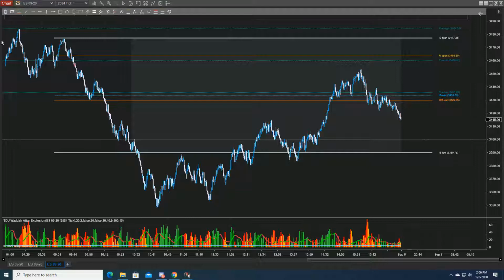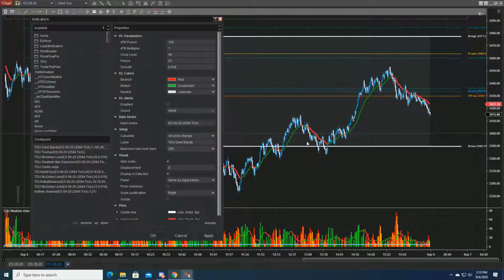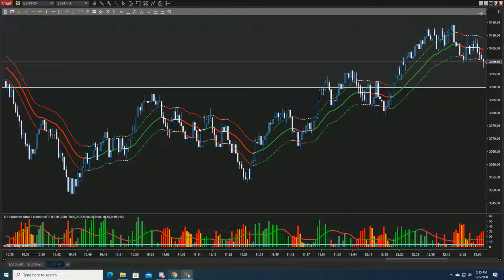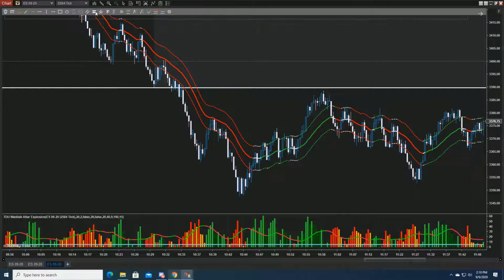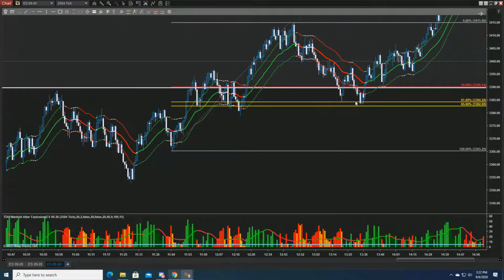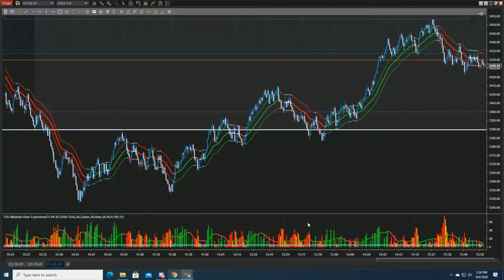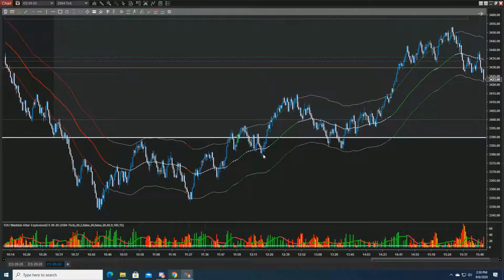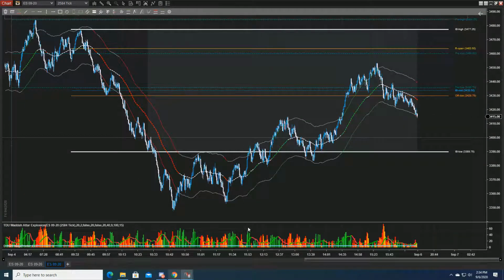The Devils Bands